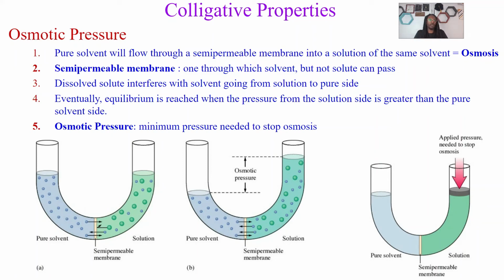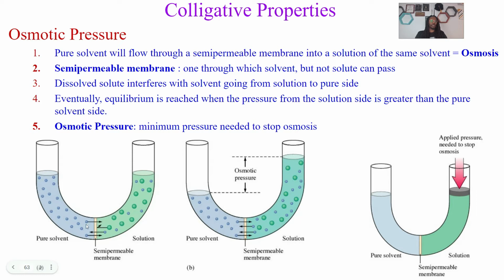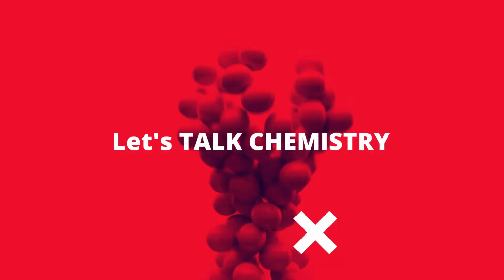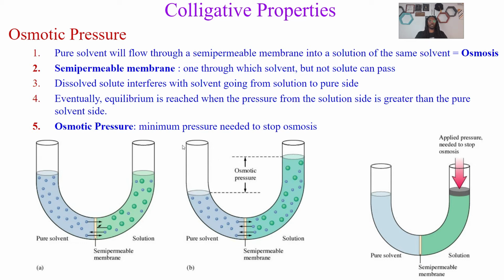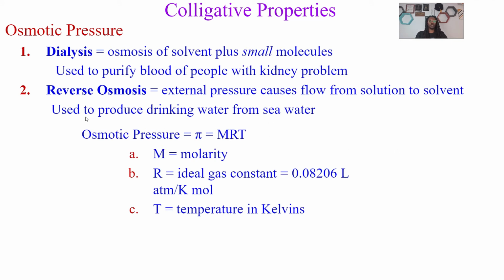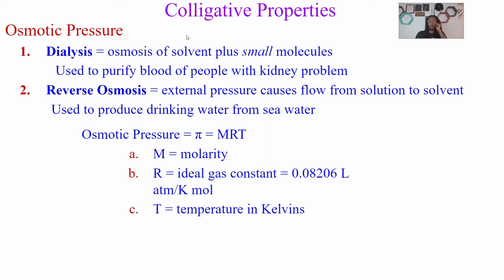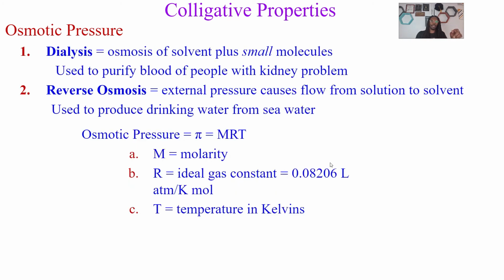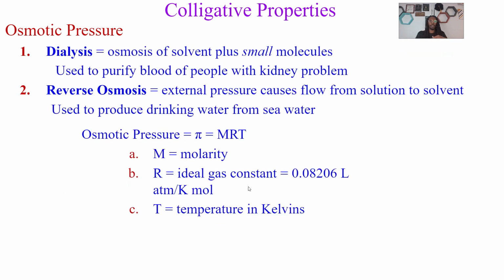What is Osmotic Pressure?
Osmotic pressure is a colligative property.Osmosis is the movement of water from an area of low concentration of solute to an area of higher concentration of solute. A solute is atoms, ions, or molecules dissolved in a liquid. The rate of osmosis is determined by the total number of particles dissolved in the solution. The more particles dissolved, the faster the rate of osmosis. If a membrane is present, water will flow to the area with the highest concentration of solute. Osmotic pressure is the pressure created by water moving across a membrane due to osmosis. The more water moving across the membrane, the higher the osmotic pressure.  Check the playlist for more videos to help you with Chemistry.

These videos are from Unit 1 - It’s All About the Interactions.